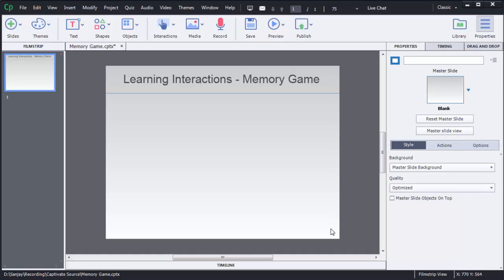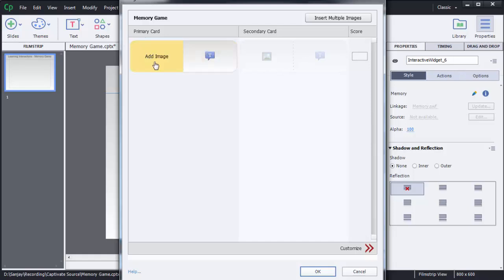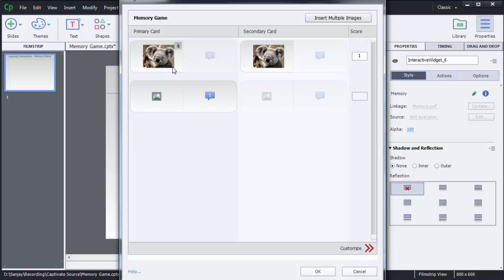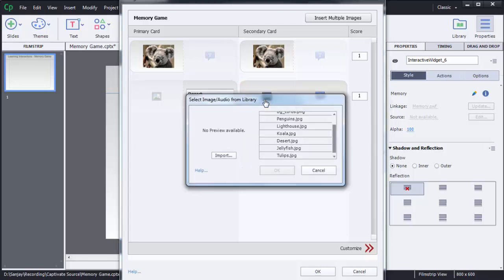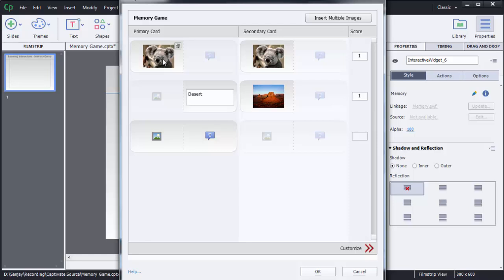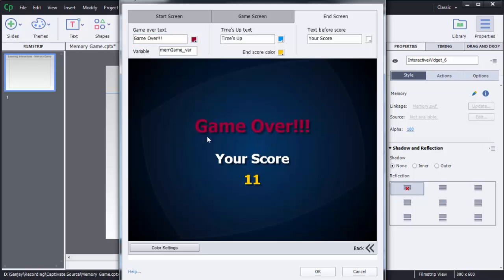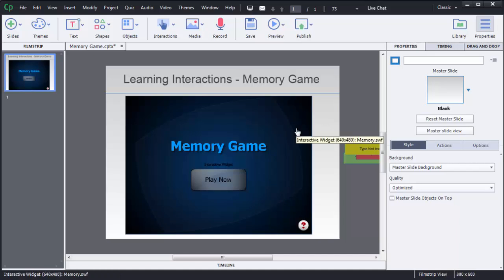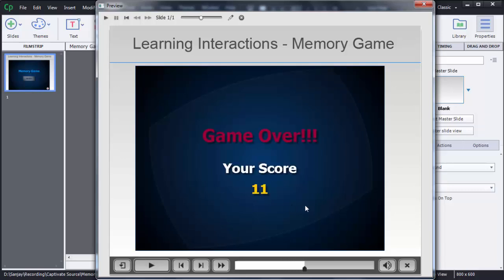Adobe Captivate 8 - Learning Interactions - Memory Game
In this video you can learn to create Memory Game in Adobe Captivate 8. Memory Game is a Learning Interaction provided in Captivate 8.